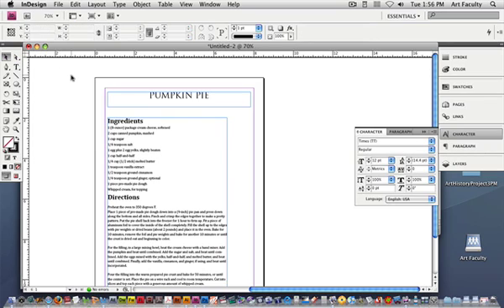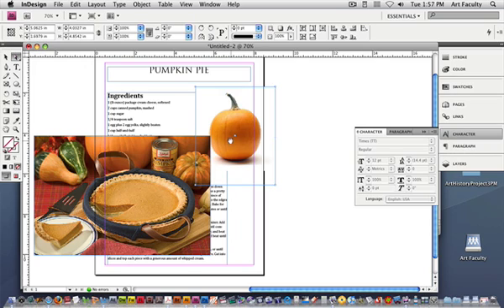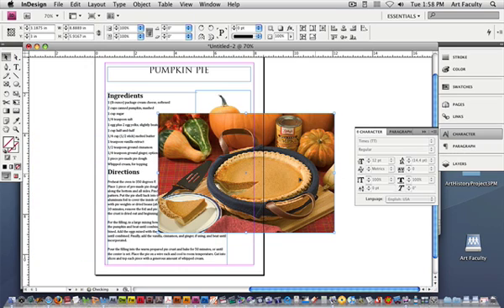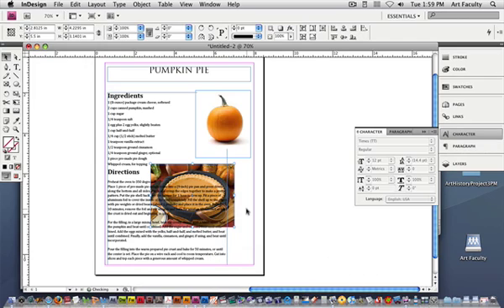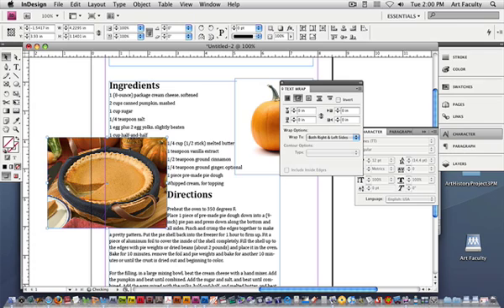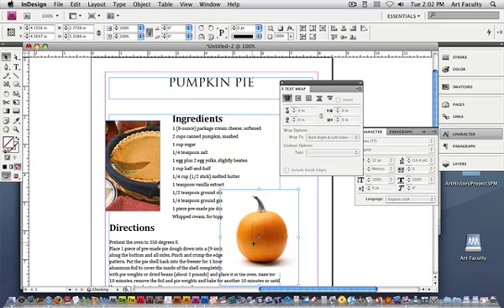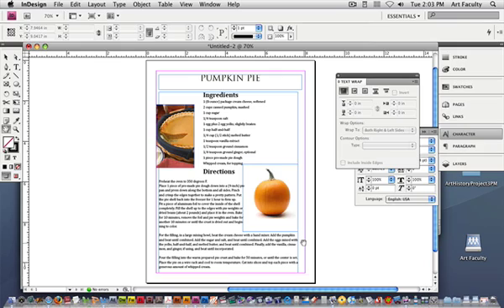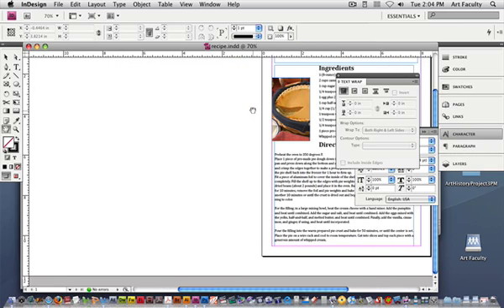Adding Images and Editing in InDesign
This is a continuation of "Adding Text to a Layout in InDesign", where we add images to the recipe page and work with Text Wrap.